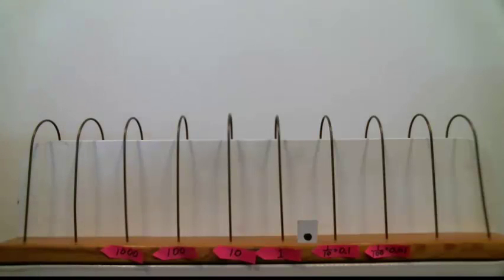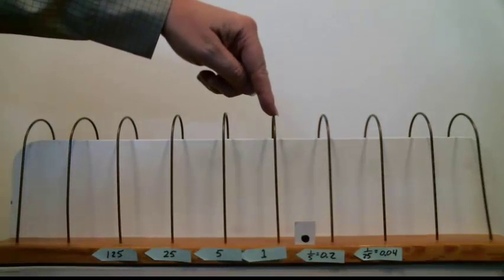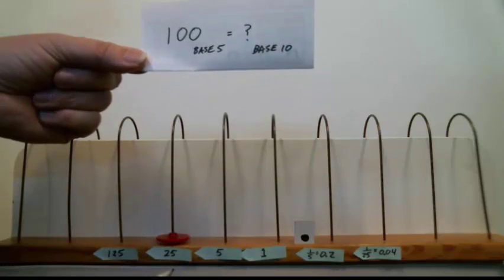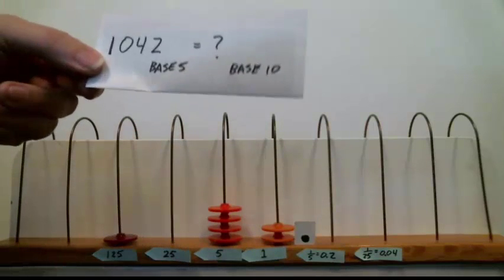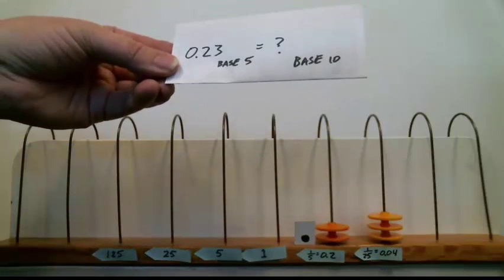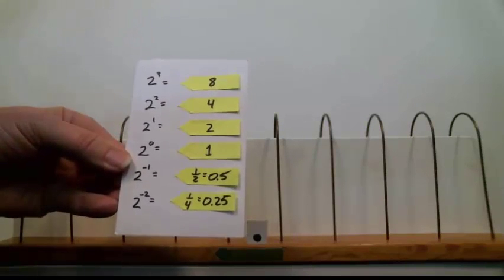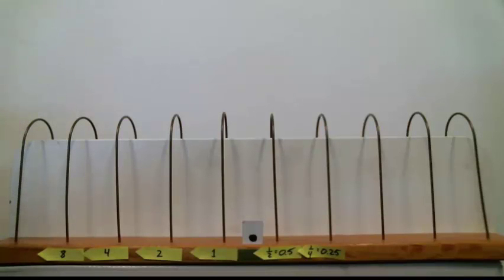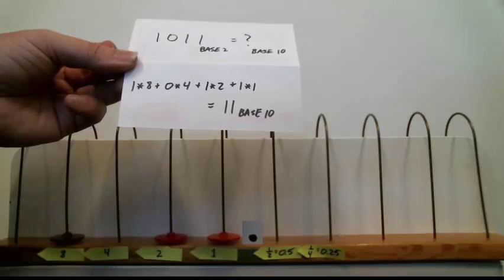The Vertical Abacus: Converting to Base-10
This video shows how to use a vertical abacus as a positional notation system to express numbers in base-5 and base-2 and how to convert them to base-10 (decimal) numbers.

Table of Contents:

00:00 - Expressing numbers in base-5
04:39 - Expressing numbers in base-2